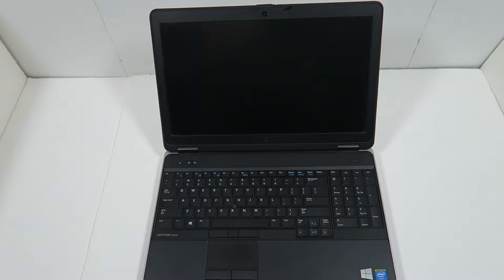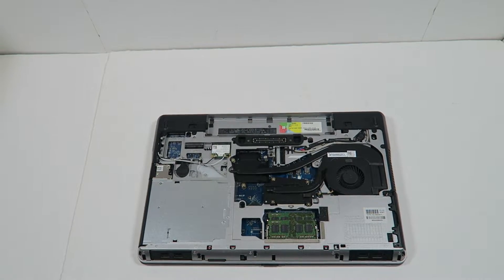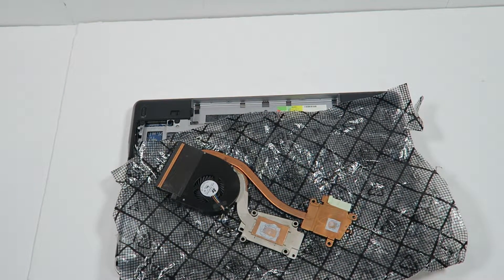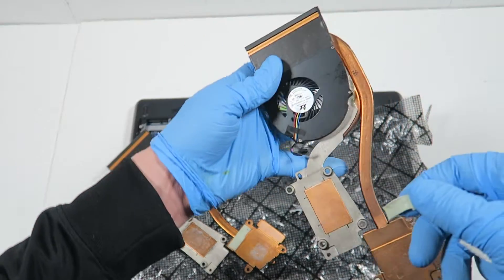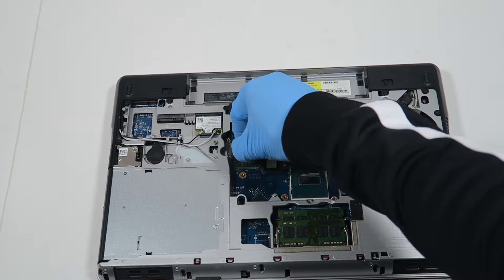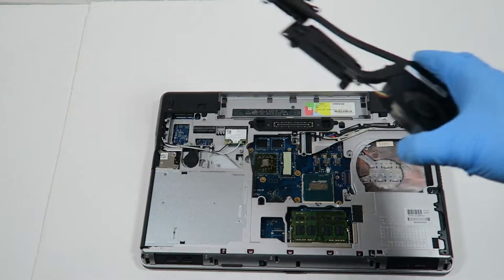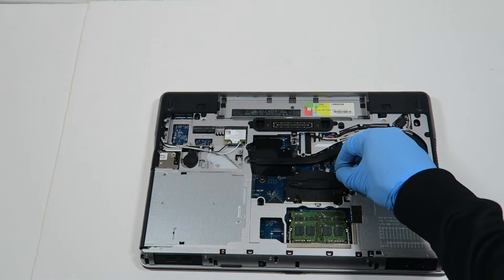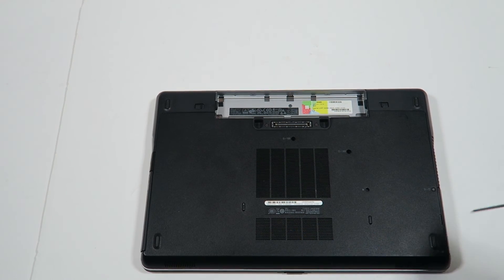Dell Latitude E6540 CPU Upgrade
How to Upgrade Replace, Change, Processor on a Dell Latitude E6540 Laptop. Dell Motherboard : 0HF9PT
CPU Upgrade: Intel Core i7-4810MQ 2.8GHz SR1PV Quad Core

List of Parts and Upgrades:

Max RAM you can upgrade  is 16GB and you can use this Crucial works perfect with this laptop..

List of RAM works with this laptop.
 (1.) 16GB Crucial Kit 2X 8GB 1600 MHz (PC3L-12800) CT102464BF160B
(2.) Crucial 16GB Kit (2 x 8GB) DDR3-1866 SODIMM - CT2K102464BF186D

(3.) Crucial 8GB DDR3L-1866 SODIMM - CT102464BF186D

(4.) Crucial 16GB Kit (2 x 8GB) DDR3L-1600 SODIMM  - CT2KIT102464BF160B

(5.) Crucial 8GB Single DDR3/DDR3L 1600 MT/S (PC3-12800)

 SSD list works with this laptop.